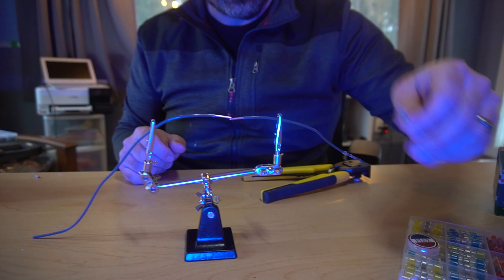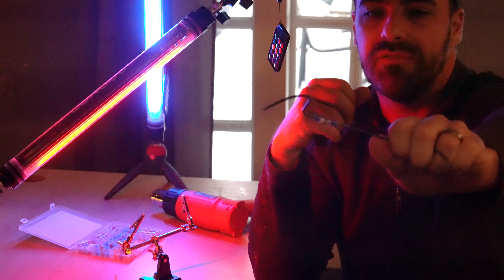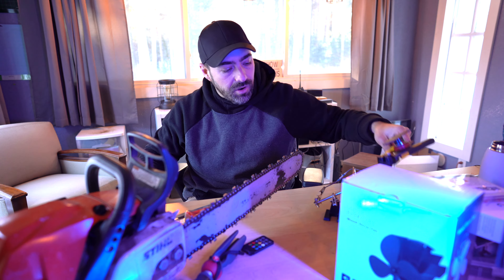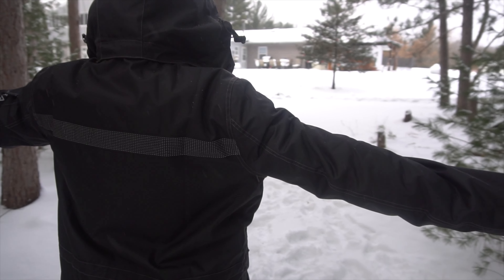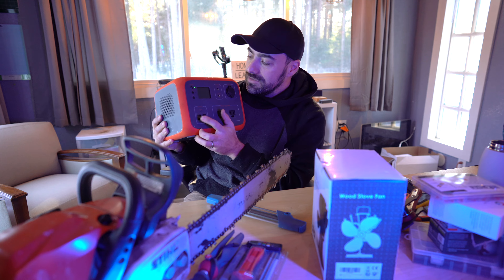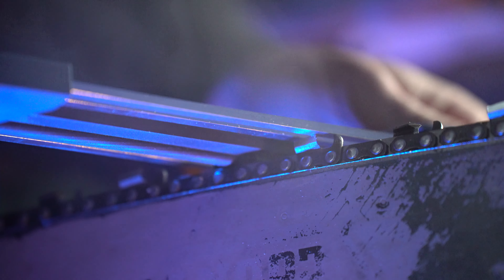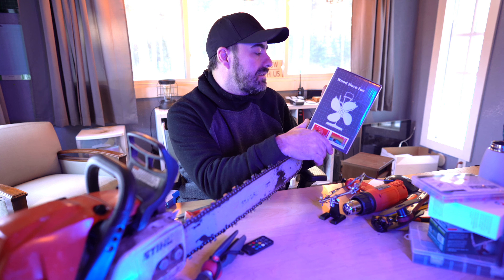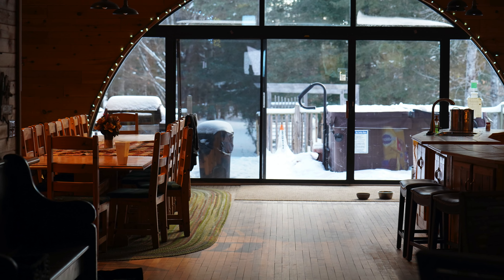Innovative Homestead TECH in 2022!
During our 6 years homesteading we've come across some innovative tools. Here are the top 9! Links to each product is below along with chapters.

CHAPTERS
0:00 INTRO
0:24 Amazing Heat Connectors
3:36 Single Action Wire Strippers
4:29 Helping Hands
4:54 HISEA Thinsulate Jacket and Pants
6:51 Brake Caliper Tool
7:49 Portable AC Power
8:52 2 in 1 Chainsaw Sharpener
10:00 Heat Powered Fan
11:05 Tornado Propane Patio Heater

Product Links:
Amazing Heat Connectors
Single Action Wire Strippers
Helping Hands
HISEA Thinsulate Jacket and Pants
Brake Caliper Tool
Portable AC Power
2 in 1 Chainsaw Sharpener
Heat Powered Fan
Tornado Propane Patio Heater

Our Equipment:
500mm/1000mm f/8.0 Telephoto Lens
57” Aluminum Tripod with 360° Panorama Ball head

Want more HomesteadHow Content?  We are Amazon Influencers. WATCH all of our Amazon Videos and see the products we use and review